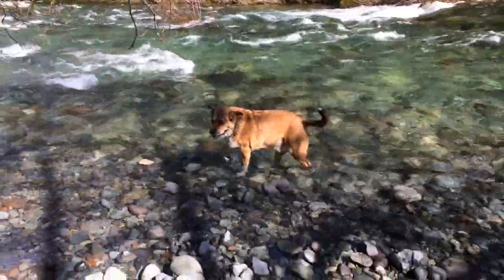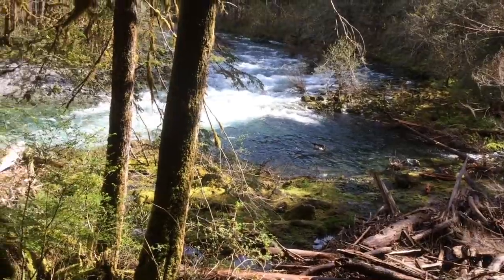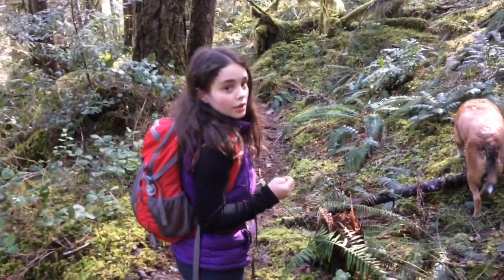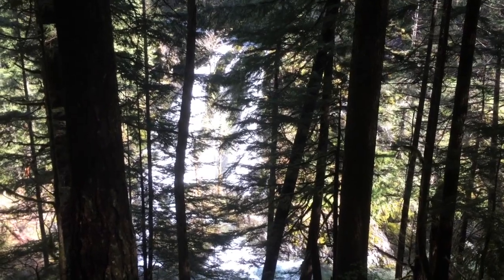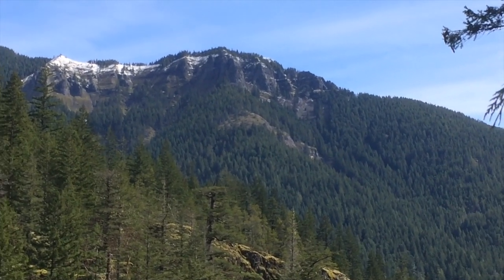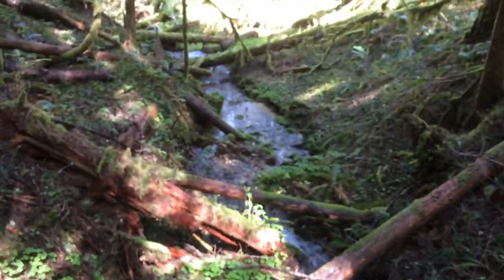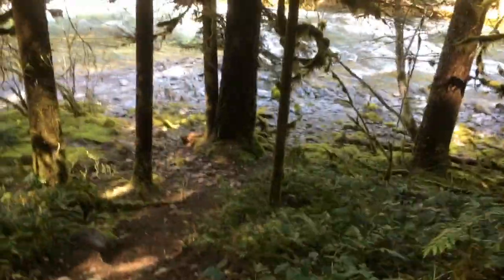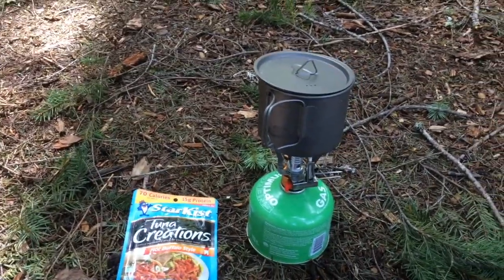Little North Santiam Spring 17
This video is about Little North Santiam trail in the opal creek wilderness Oregon in the Spring of 2017